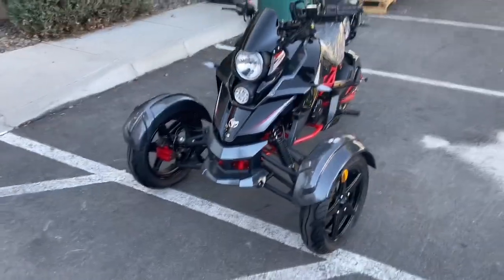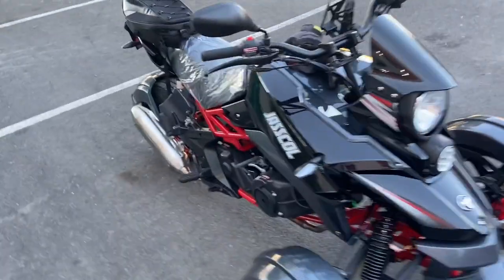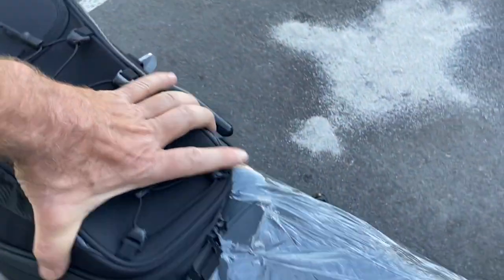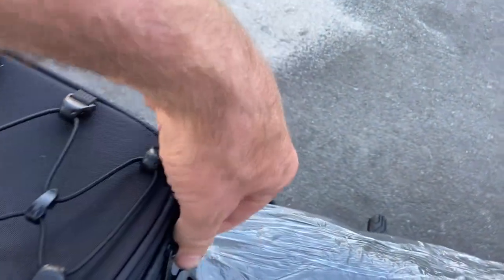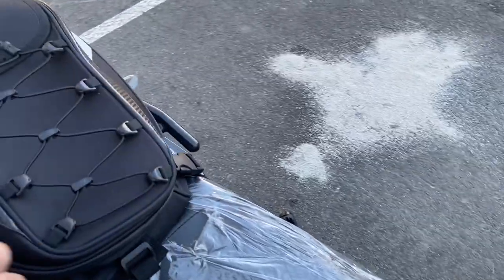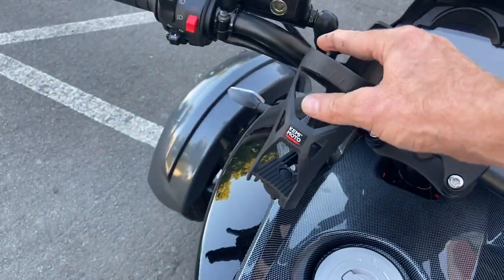BEST STREET LEGAL SPIDER TRIKE CAN AM CLONE OUT THERE | CITY TEST DRIVE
2022 AMIGO JASSCOL DRAGSTER 200 TRIKE CAN-AM RYKER CLONE Test Drive Reno NEVADA
Get A New Ride!
Out of State Call Before Ordering

Northern Nevada
Scooter City Reno